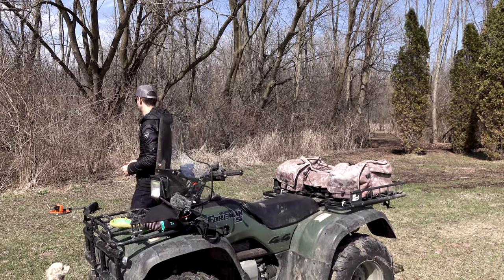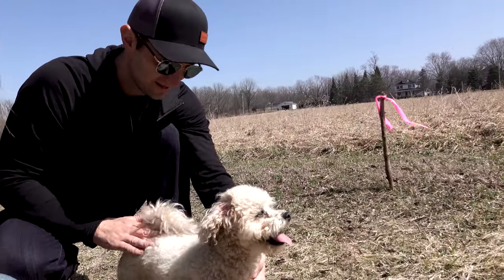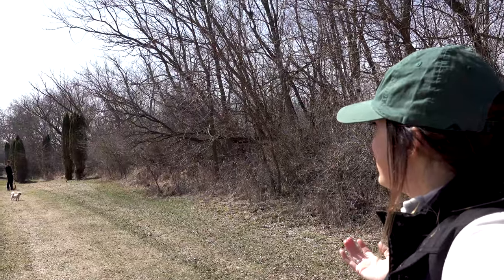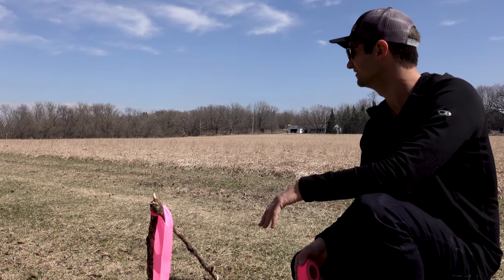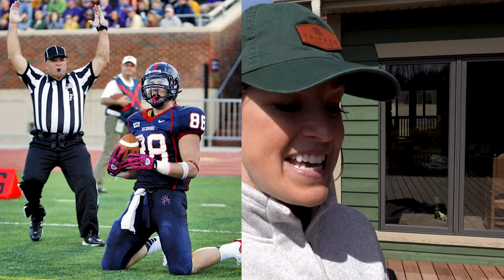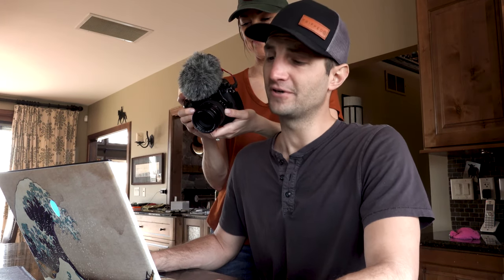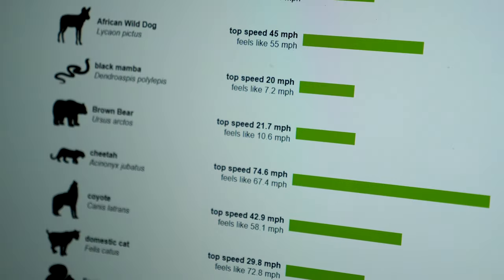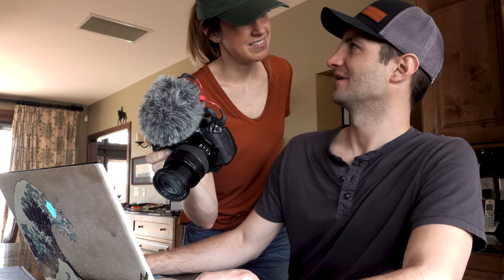Measuring the speed of our Teddy Bear Dog.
How fast is Pepper? Today is the day to find out.

OUR TRIPPED TRAVEL GEAR SOLD ON AMAZON

TRIPPED PACKING COMPRESSION CUBES

TRIPPED PACKABLE BACKPACK

Can’t thank you enough for being here and checking out our channel!

ABOUT US:
We’re traveling full time, living on our own terms and showing you the up-close-and-personal details of us figuring it out along the way. Sometimes it’s about navigating big, life-altering decisions. Sometimes it’s about navigating the seemingly lawless free-for-all that is driving in Hanoi. It’s moments of triumph and moments of panic. The good, the bad, the ugly – and most importantly, the real and real funny.

We’re not here to tell you “how it’s done.” Just how we’ve done it. And that whatever it is that’s calling you - the way you’ll do it is much more attainable than it may seem. We believe the world’s a more interesting place when people reject convention in favor of what they actually care about. This is us putting that idea to the test – one budget spreadsheet, RV renovation and mountain-peak drone video at a time.